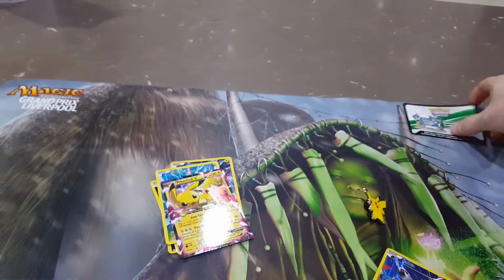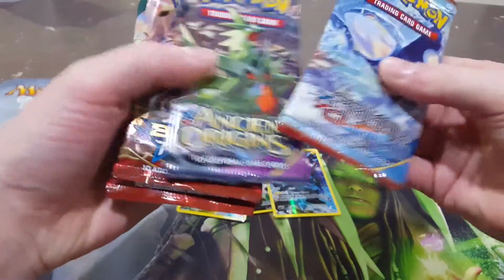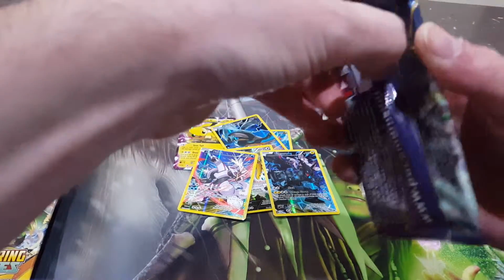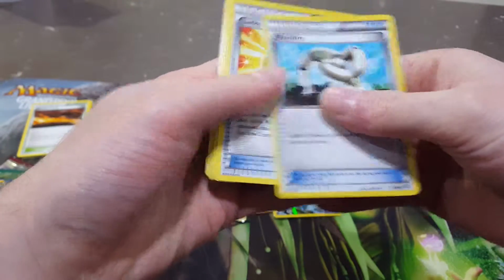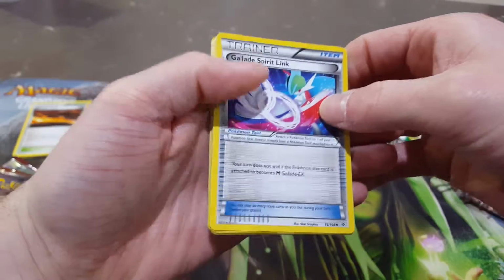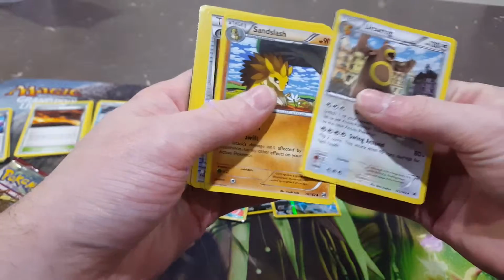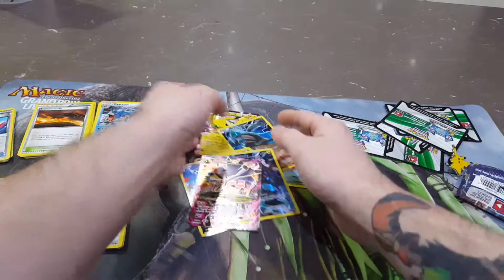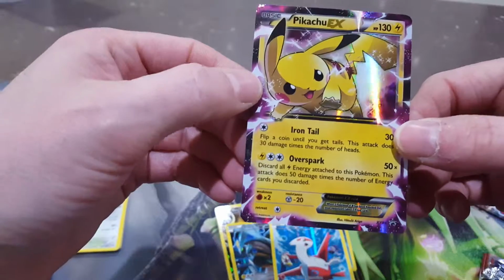UNBOXING A SWEET PIKACHU EX LEGENDARY COLLECTION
unboxing the pikachu ex legendary collection box wish me luck